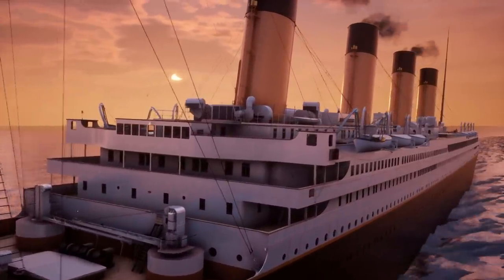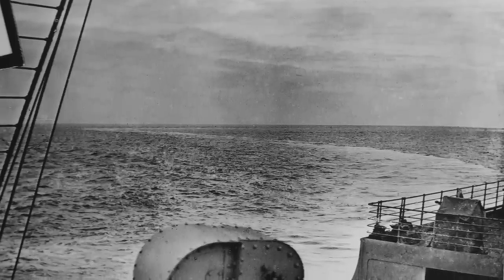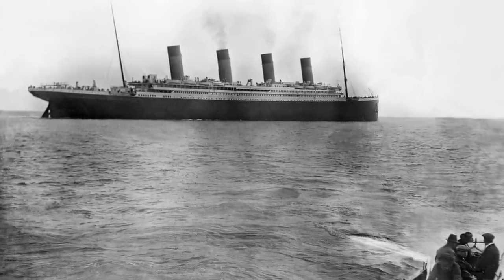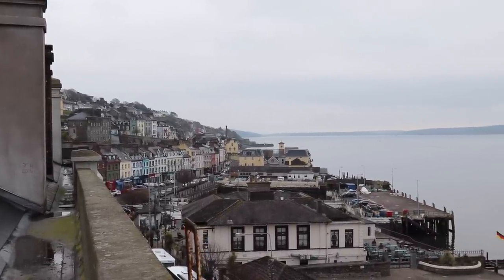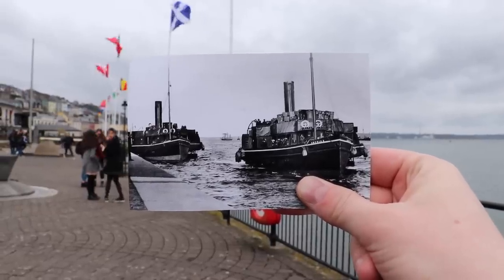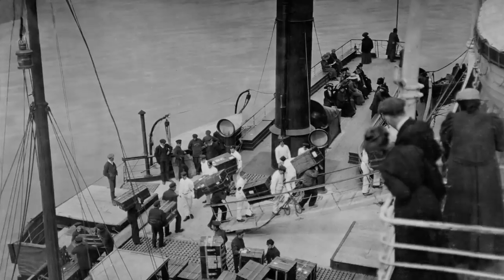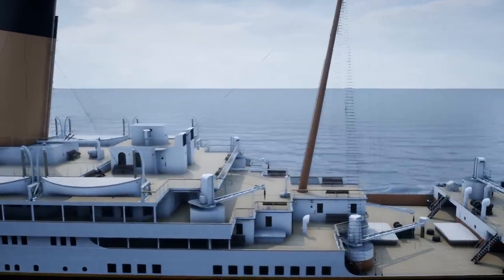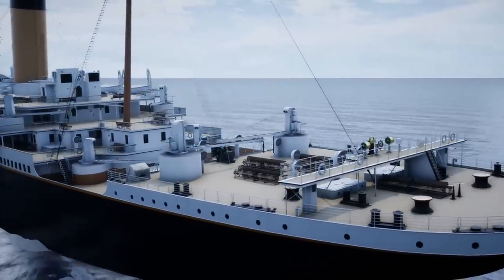Titanic's Voyage - April 11 (Day 2) - Queenstown (Cobh)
Titanic arrives in Queenstown, Ireland (now Cobh), picks up a large group of passengers, then turns back out to the open sea, heading for New York City.